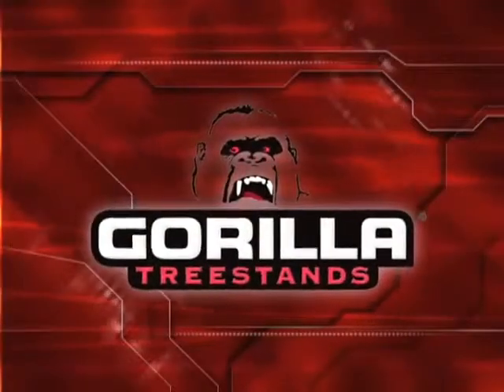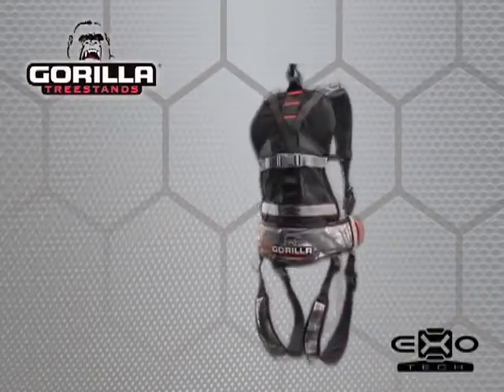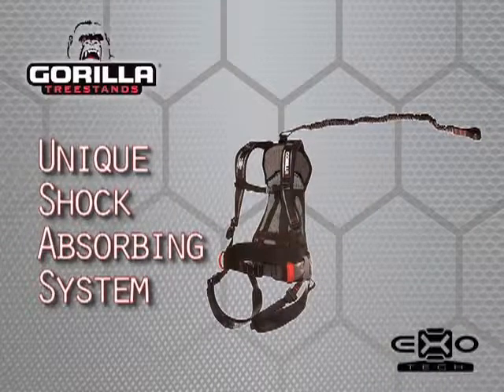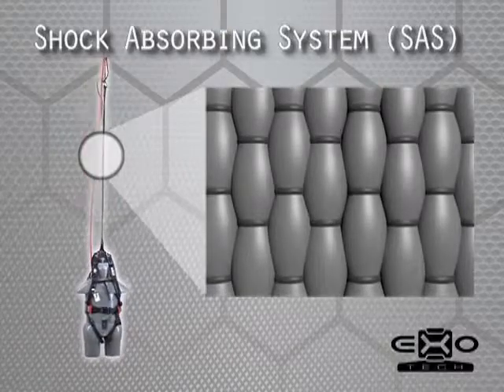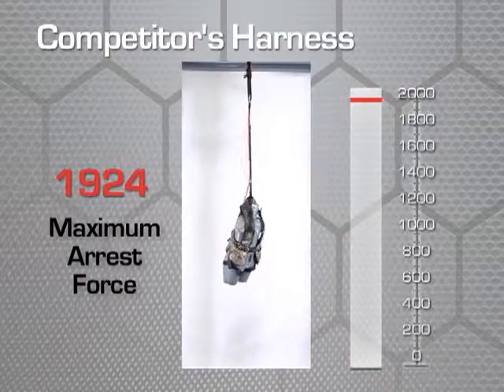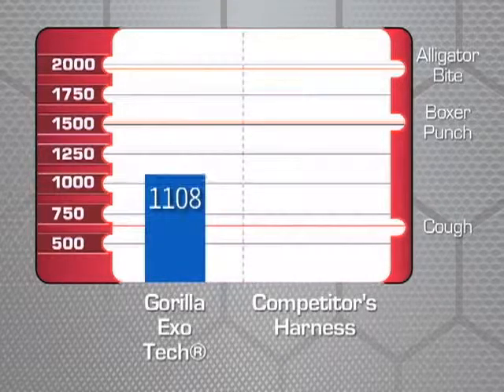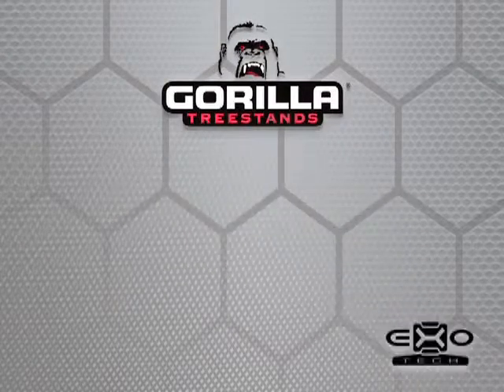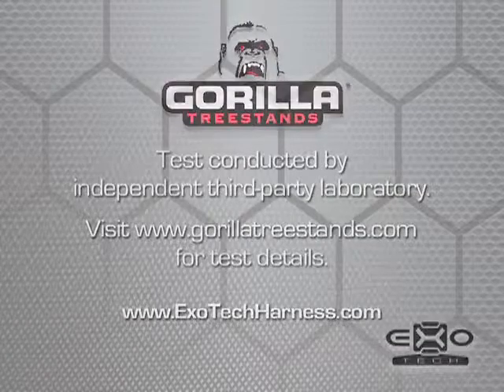Gorilla Exo Tech Safety Harness